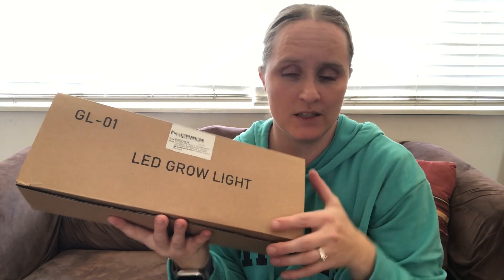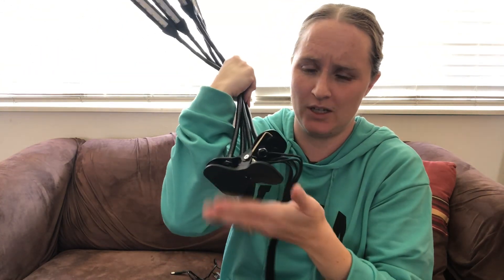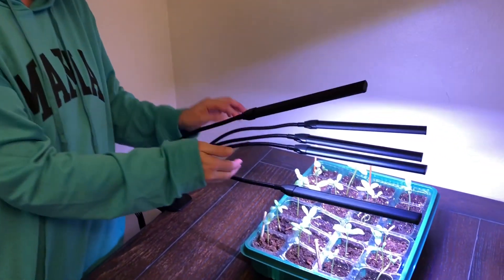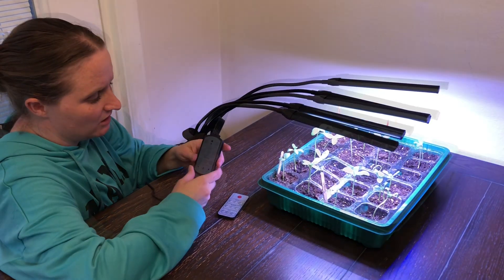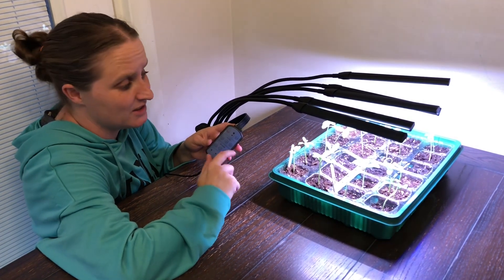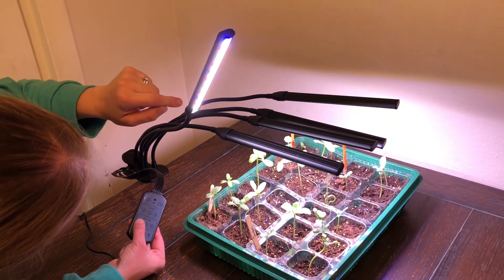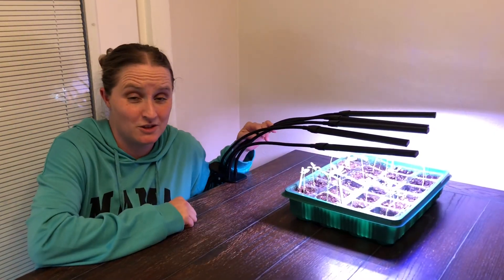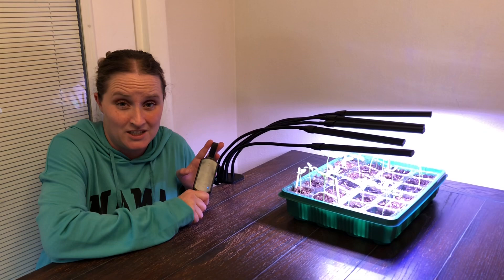LED Grow Light